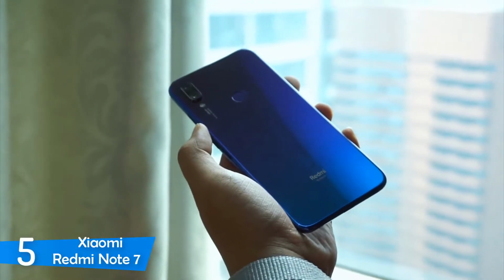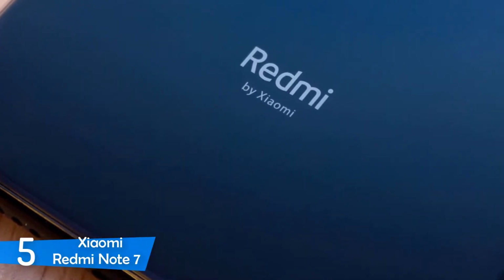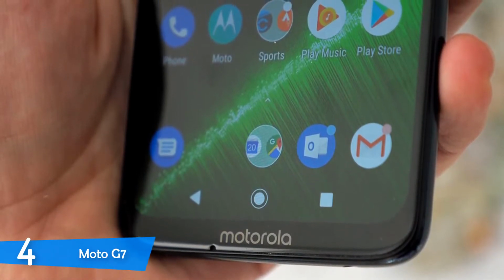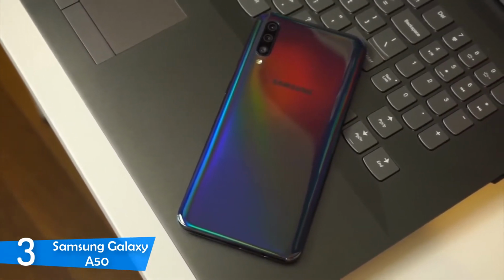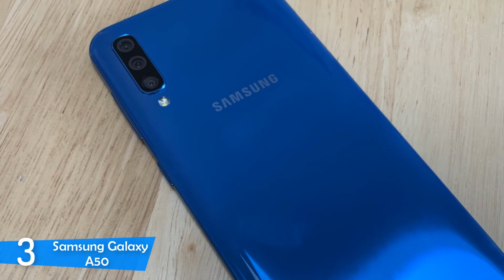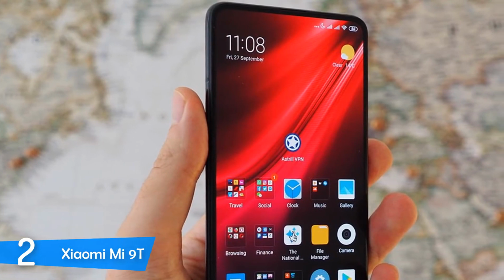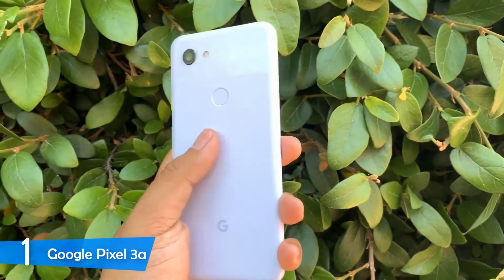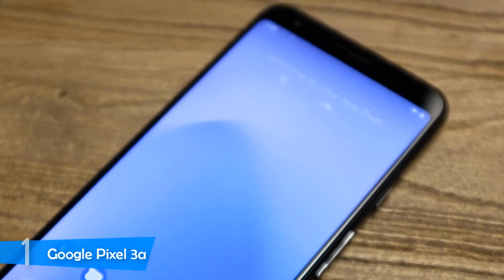Best Budget Smartphones in 2020 (((Top 5)))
the budget smartphones 2020 we listed in this video:

► 5. Xiaomi Redmi Note 7
► 4. Moto G7
► 3. Samsung Galaxy A50
► 2. Xiaomi Mi 9T
► 1. Google Pixel 3a
►UK Links◄
► 4. Moto G7

-This video and description contain affiliate links, which means that if you click on one of the product links, I’ll receive a small commission. ((My youtube Monetization is permanently disabled))This helps supports the channel and allows us to continue to make videos like this. Thank you for your support!
Note:
These products in this video belong to the website owner and the product owner. This is not a promotional video, just some cool gadgets that make our life better.